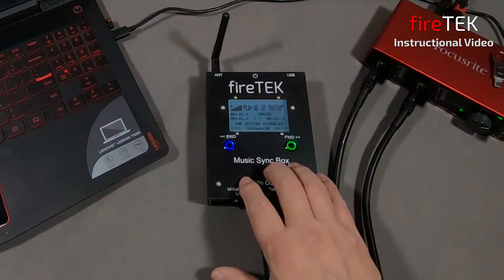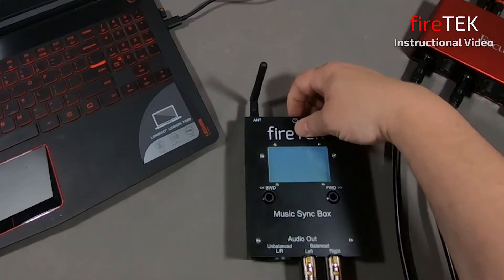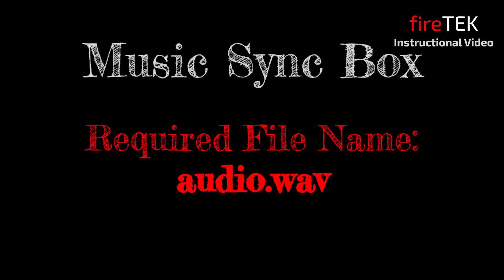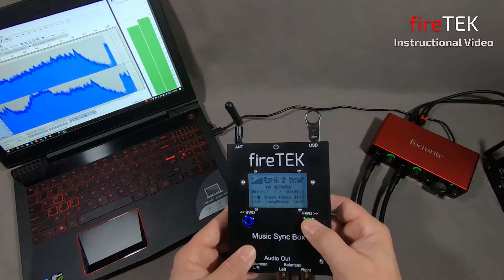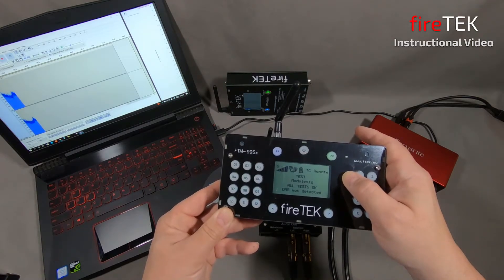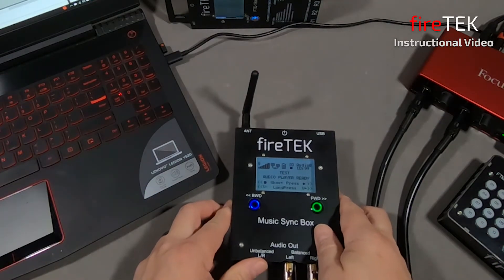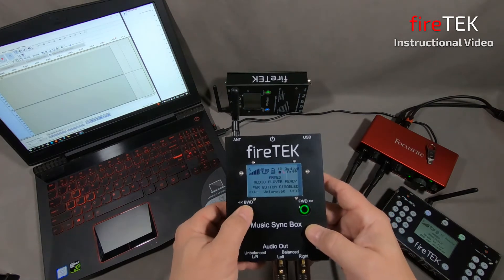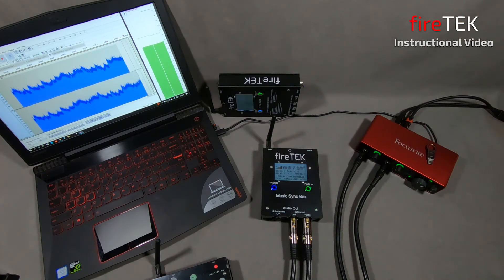fireTEK Instructional Video: The Music Sync Box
fireTEK has a new Digital Audio Player - The Music Sync Box

Here is a detailed overview of the new digital audio player from fireTEK .

0:00 Intro
0:39 Construction and Overview
1:38 Power On, Testing , Screen
2:21 Audio File Details and Paying from USB Drive
3:58 Testing Audio Playback
5:00 Networking
6:38 Loading into Internal Drive and Testing
8:19 Arming and Playing the System